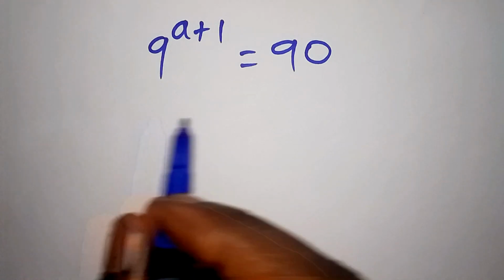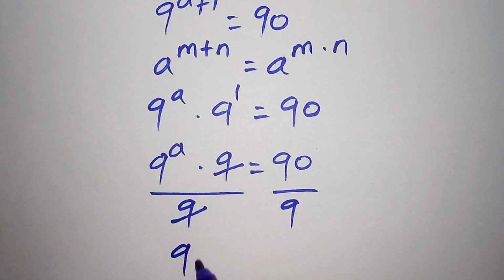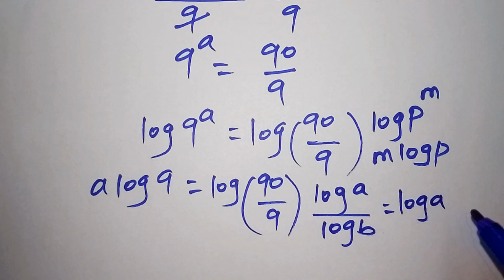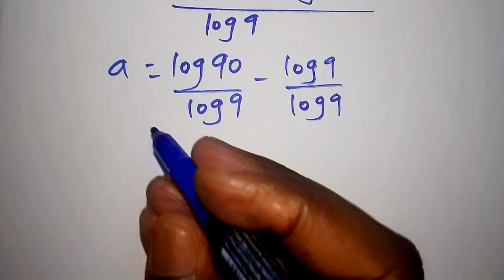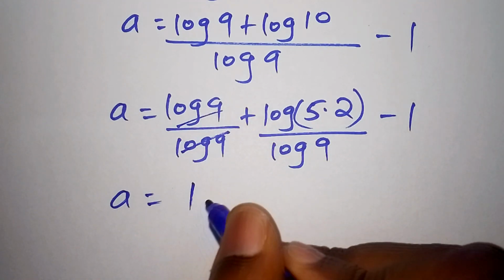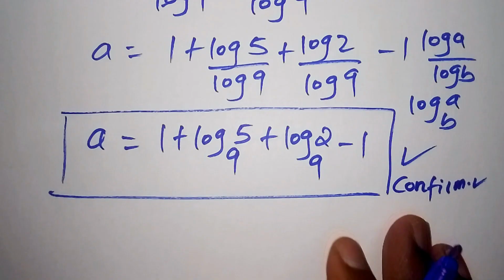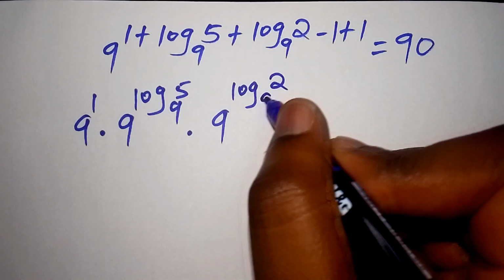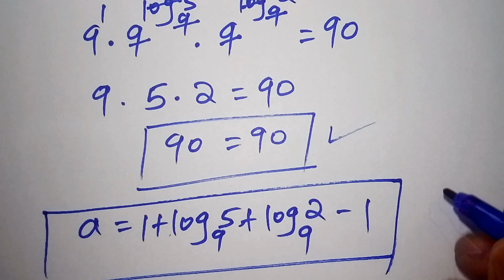A Nice Exponential Equation | Math Olympiad